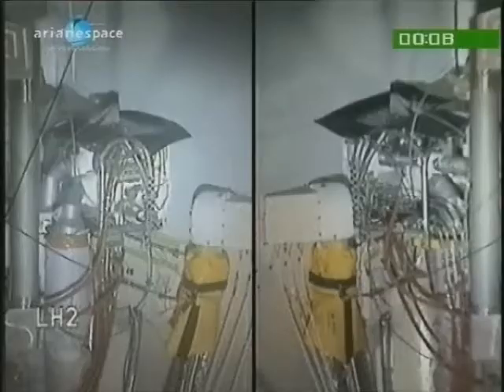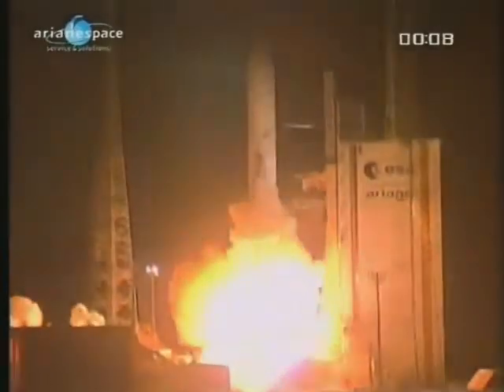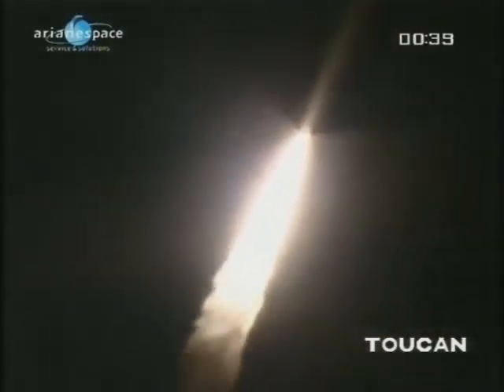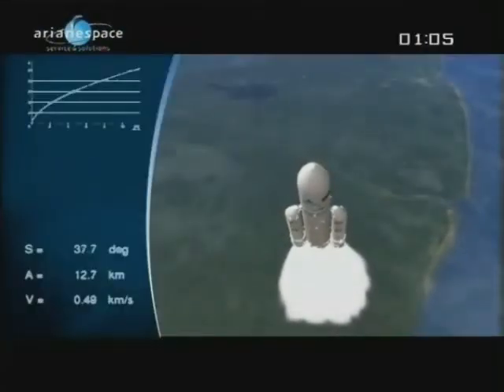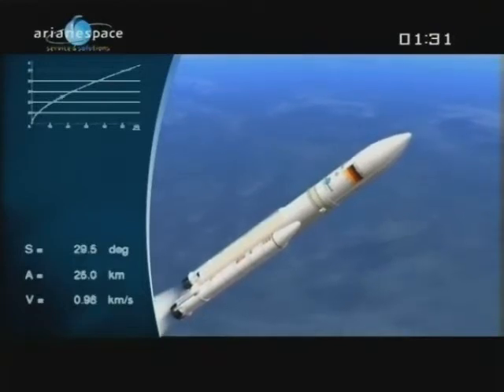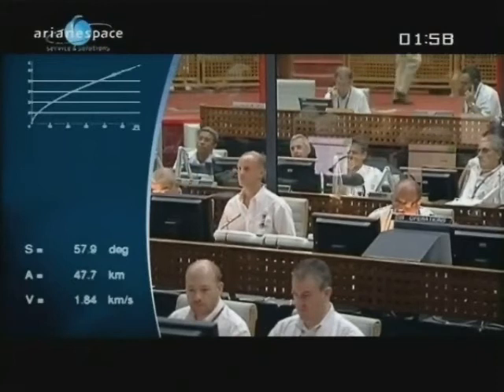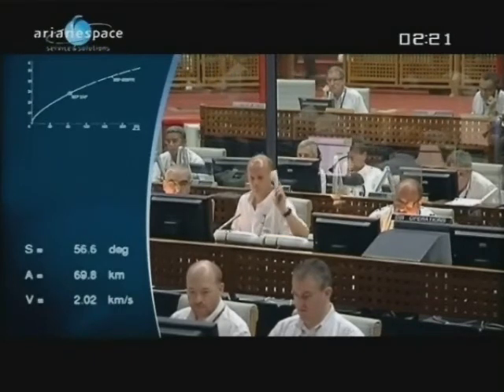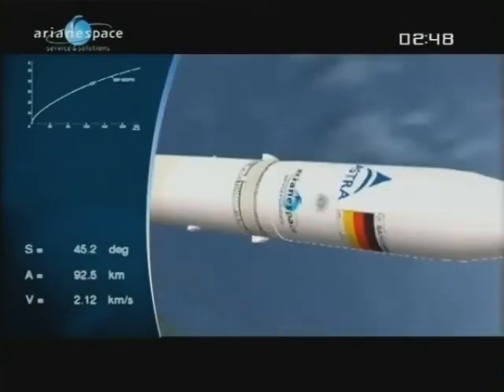50e lancement d'Ariane 5